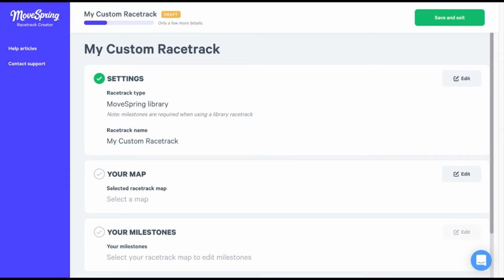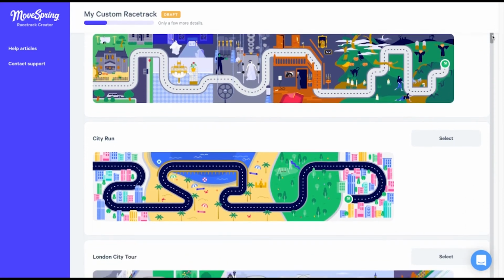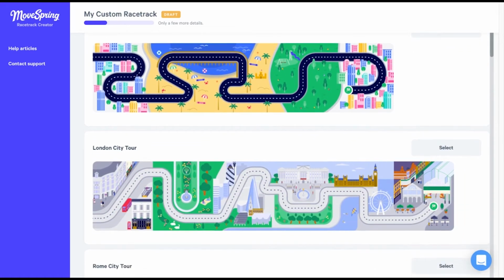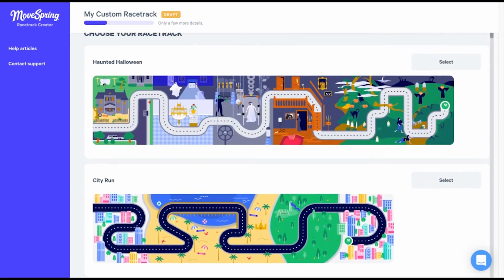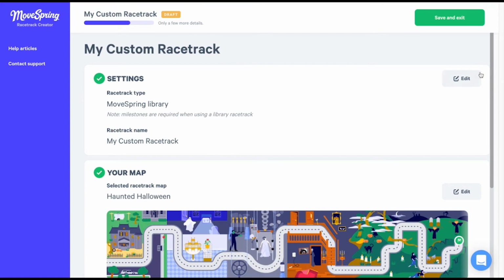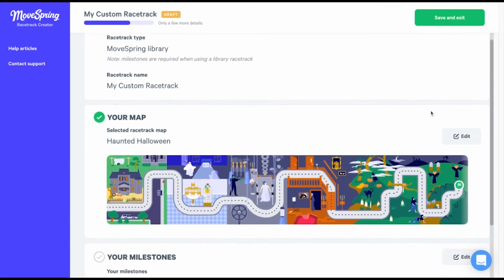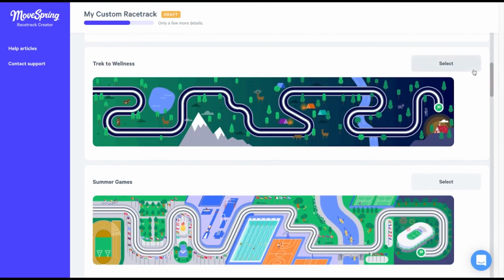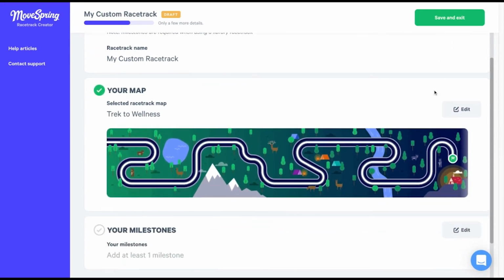How to use a MoveSpring map with the Racetrack Creator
Watch this video to learn how to use an existing MoveSpring map with the MoveSpring Racetrack Creator. This is a great option for admins who want to save some time by using an existing map but still want to customize milestones. Racetracks can be used with the Virtual Race and Group Virtual Race challenge modes.

MoveSpring is a fun, easy-to-use step and activity challenge platform built for companies and organizations to use for their wellness programs and initiatives. Users can connect a device like a Fitbit, Apple Watch, iPhone or Android device, Garmin, Misfit, Withings, and more to sync steps and compete in challenges within their organization.

Happy Stepping!